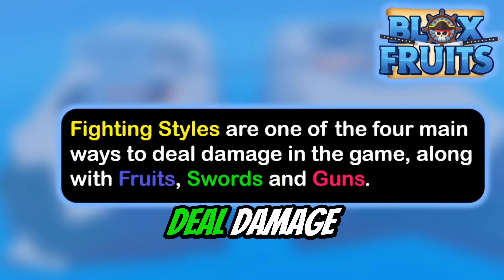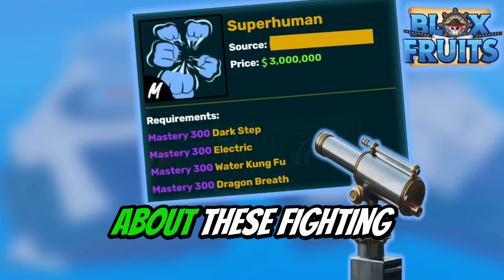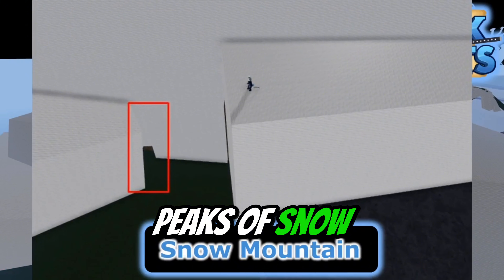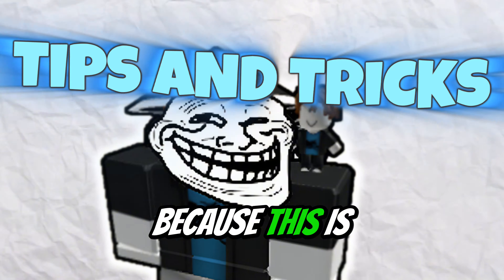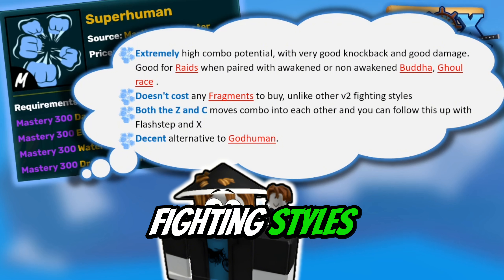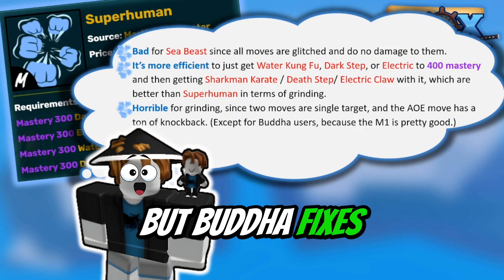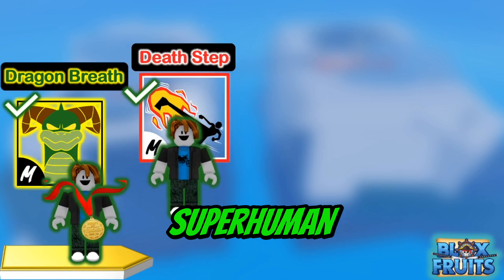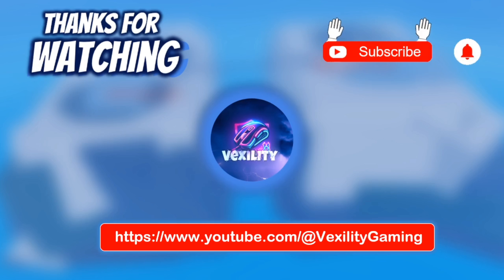How to get Superhuman Blox Fruits [Full Guide]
In my epic superhuman journey, I have mastered all the powerful abilities and fighting styles available, paving my way through the challenges and foes that stand in my path. 🌟💪 Embark on this thrilling adventure with me as I unleash my incredible skills, unlock new superhuman abilities, and showcase the unparalleled strength and power that comes with using superhuman. 💥💫👊

I hope you find this guide helpful and entertaining on your own superhuman journey. 🎮🔥👀